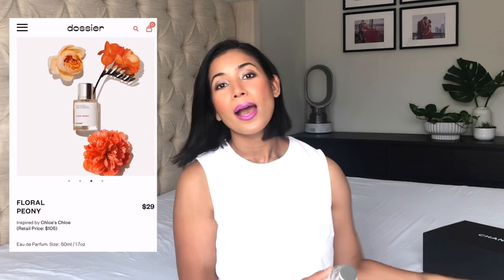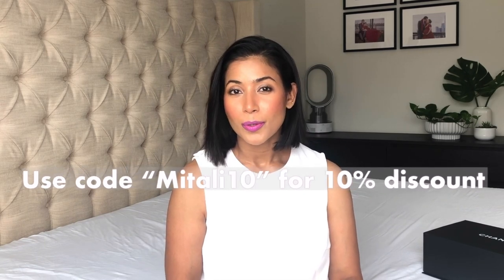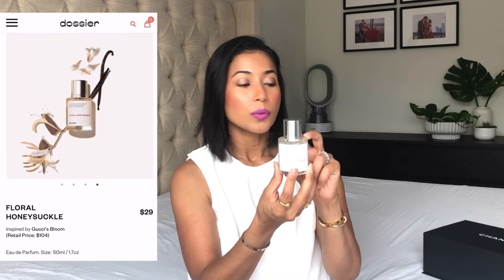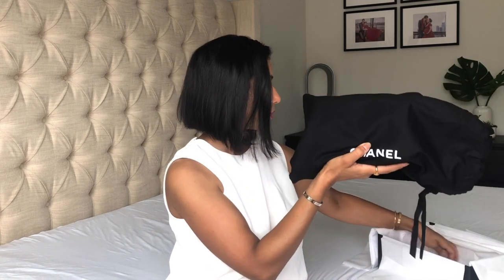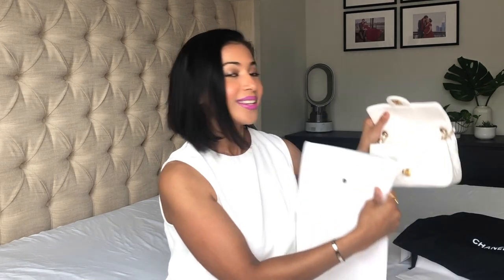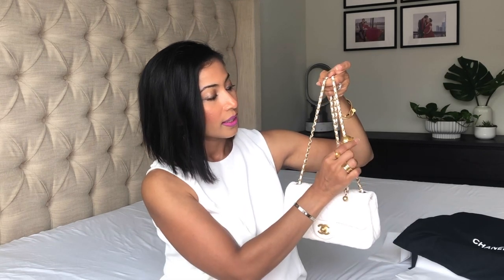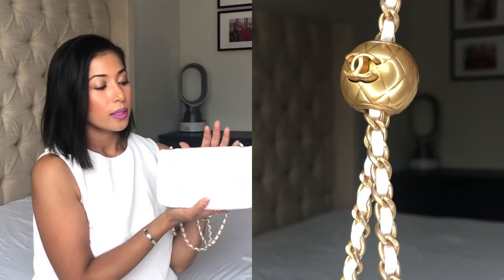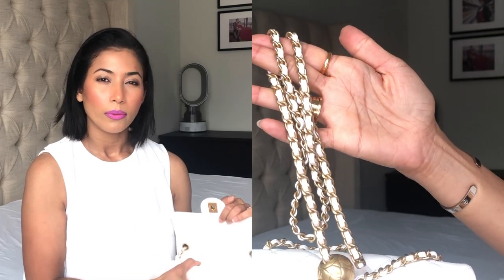CHANEL UNBOXING - Mini Pearl Crush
Hello my Lovelies I just found the most beautiful Chanel bag and sharing my excitement with you all! Hope you like it just as much as I do :-)